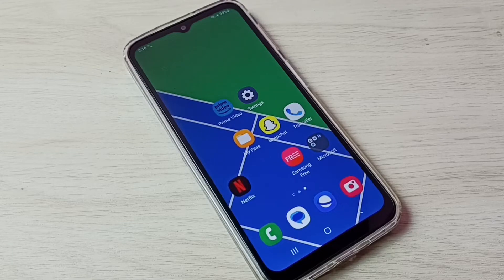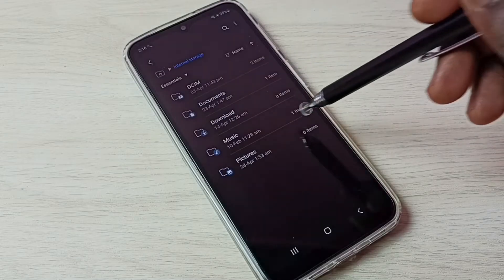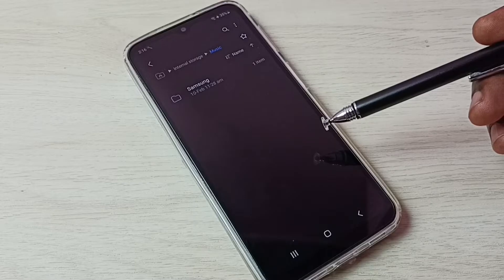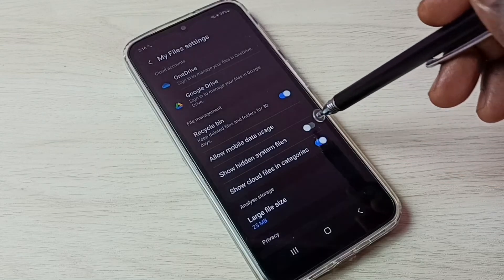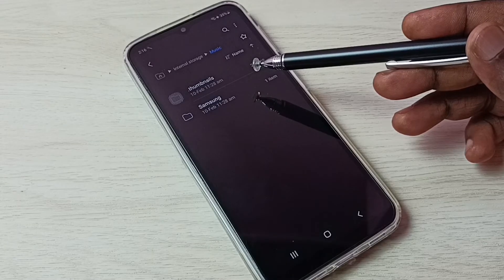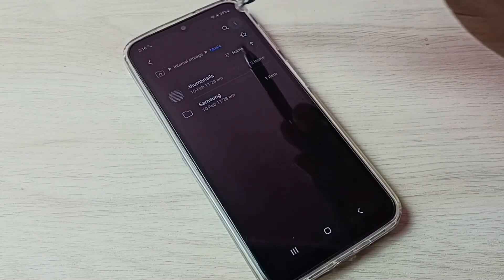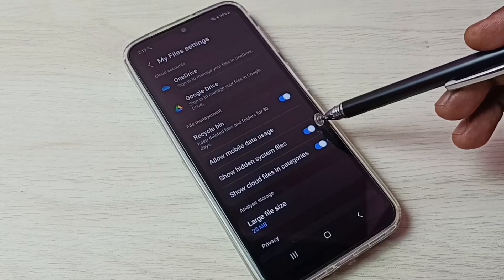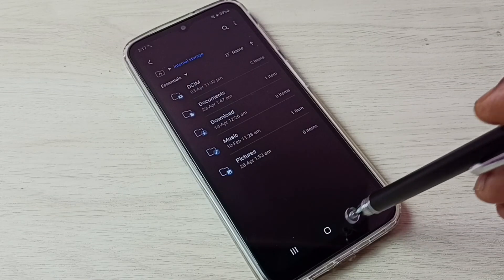UnHide and View Hidden Files, Folders, Videos and Photos in Samsung Galaxy M14 5G